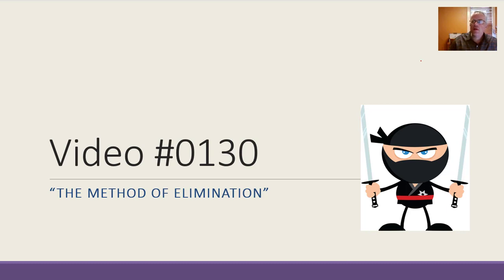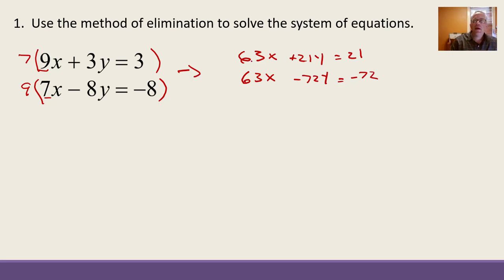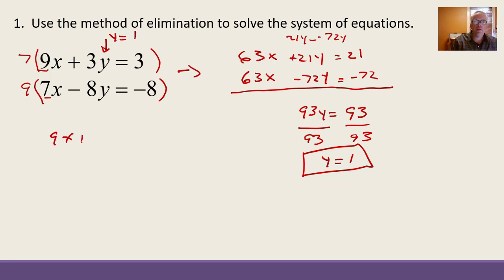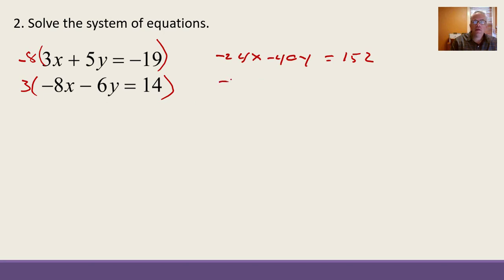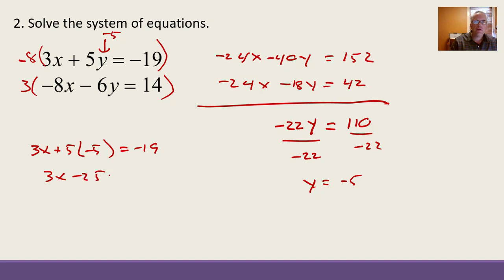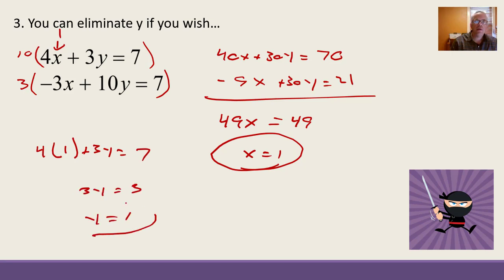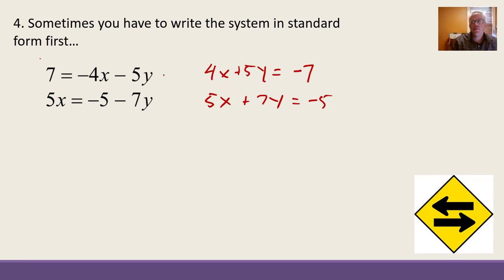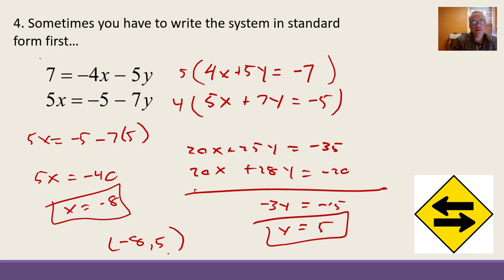Video #0130 - The Method of Elimination